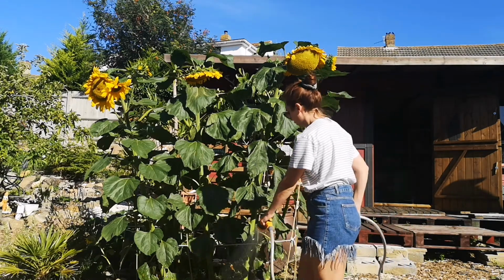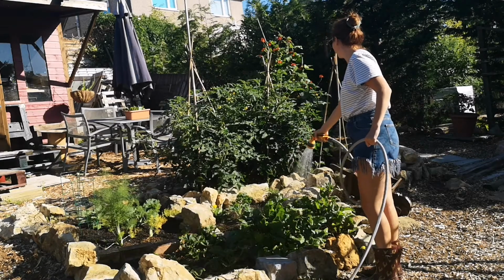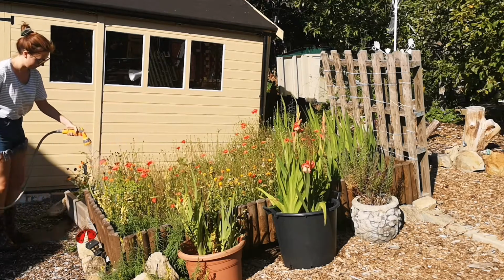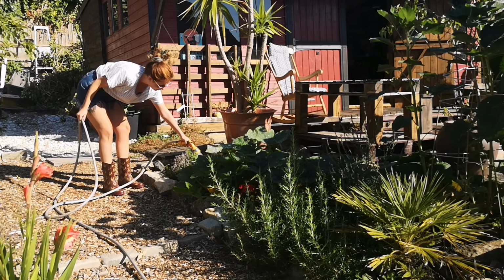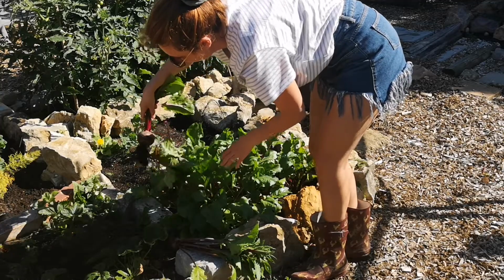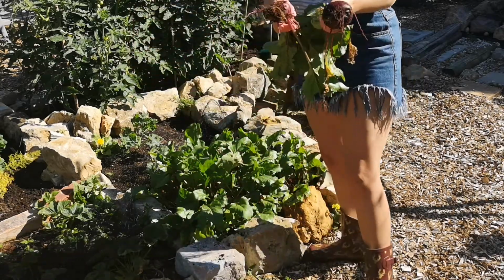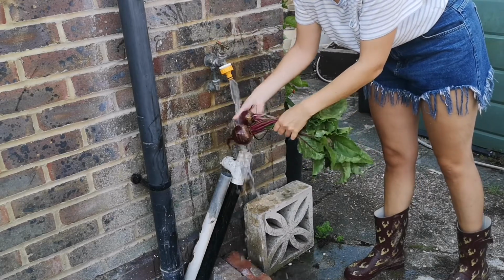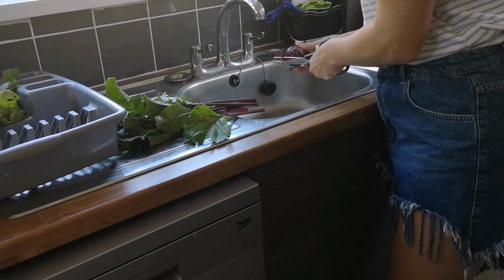My Morning Garden Routine.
A little sneak peak into my self built garden and my morning routine.